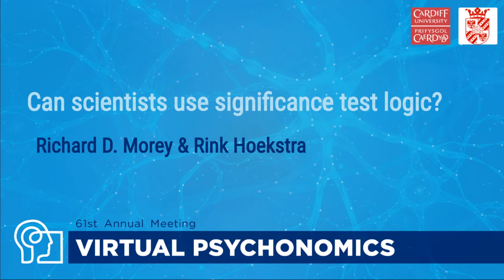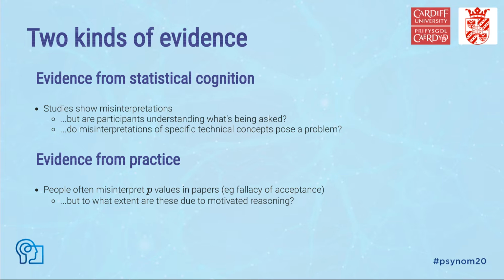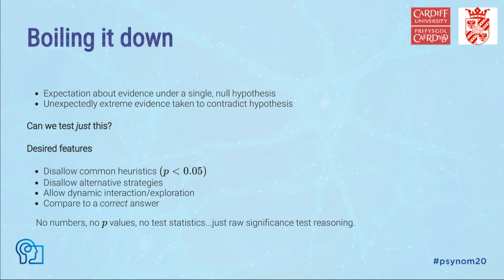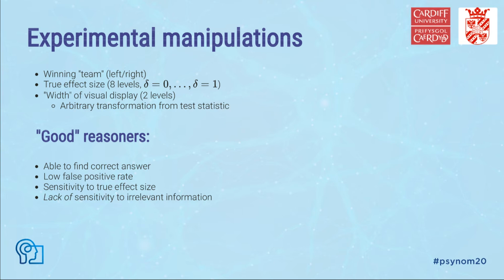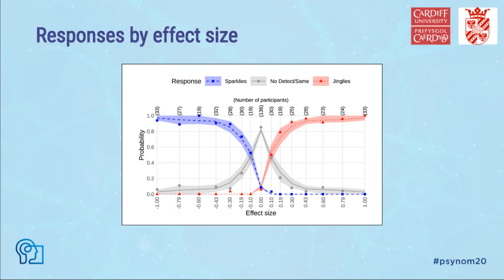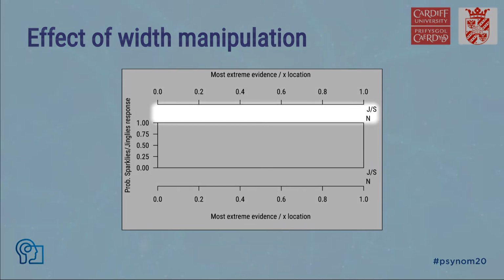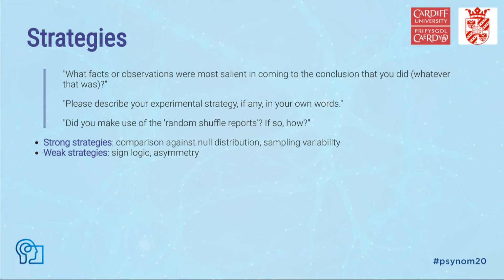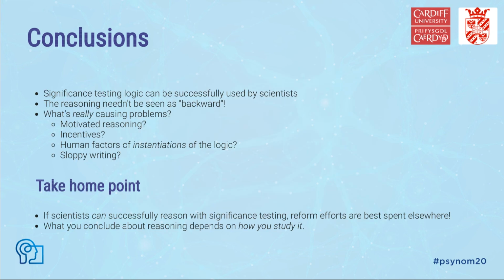(OLD VERSION) Can scientists use significance test logic (Psychonomics 2020)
Talk for the 2020 Psychonomic Society conference.

Authors: Richard D. Morey and Rink Hoekstra

Abstract:
Although statistical significance testing is one of the most widely-used techniques across science, previous research has suggested that scientists have a poor understanding of how it works. If scientists misunderstand one of their primary inferential tools the implications are dramatic: potentially unchecked, unjustified conclusions and wasted resources. Scientists' apparent difficulties with significance testing have led to calls for its abandonment or increased reliance on alternative tools, which would represent a substantial, untested, shift in scientific practice. However, if scientists' understanding of significance testing is truly as poor as thought, one could argue such drastic action is required. We show using a novel experimental method that scientists do, in fact, understand the logic of significance testing and can use it effectively. This suggests that scientists may not be as statistically-challenged as often believed, and that reforms should take this into account.